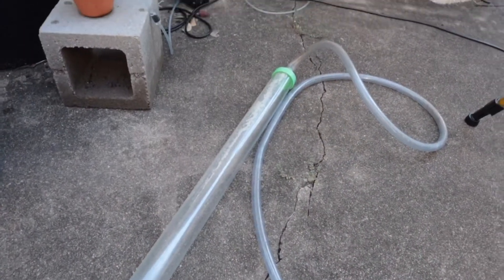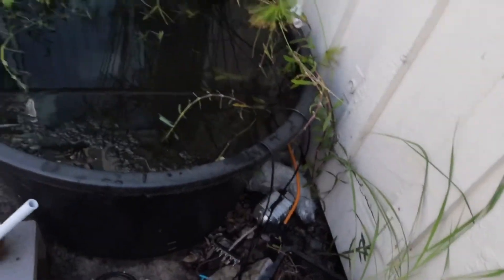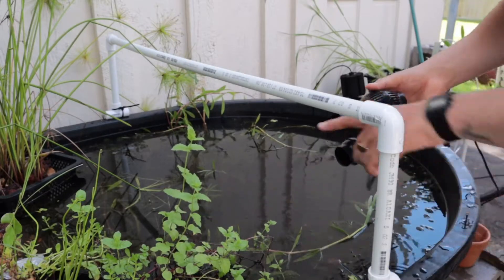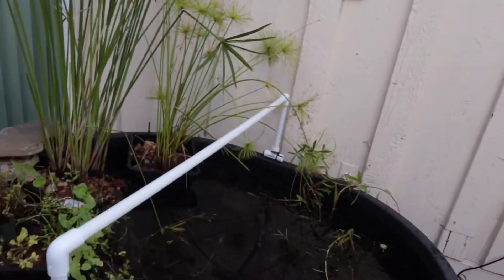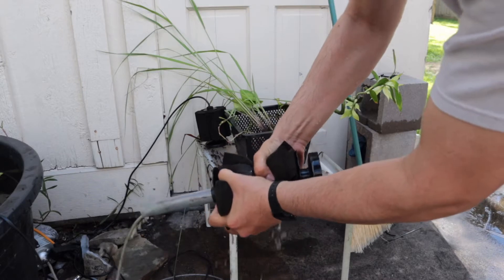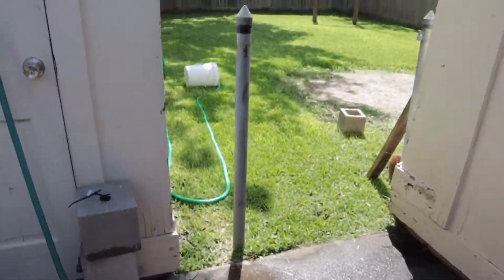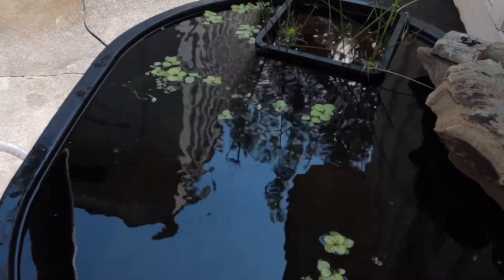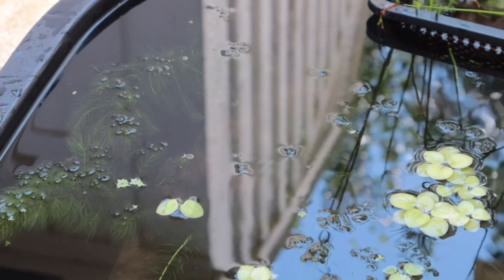Patio pond ( a bug is eating my fish)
I found a killer bug in my stock tanks.

🎵 Track Info:

Title: Ever Felt pt 2 by Otis McDonald
Genre and Mood: Hip Hop & Rap + Angry